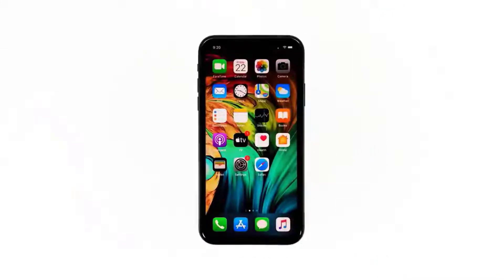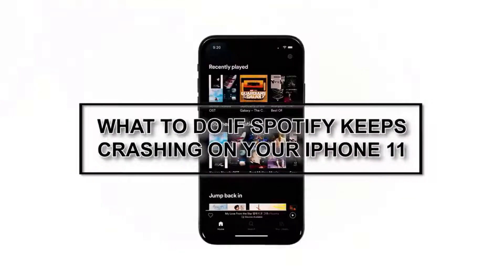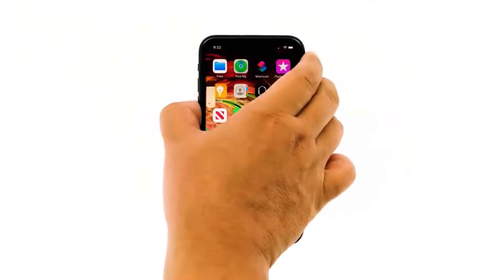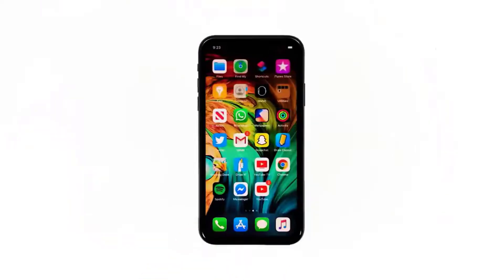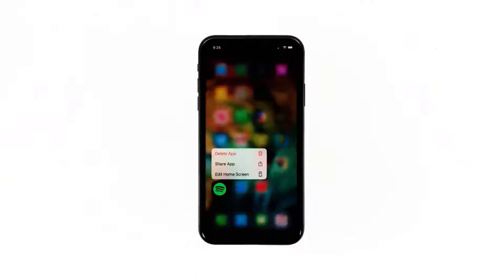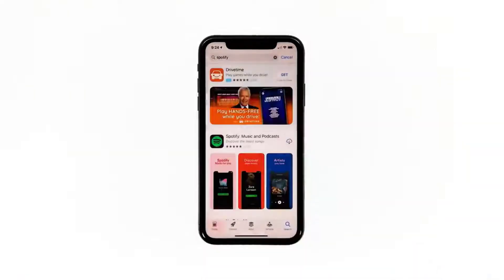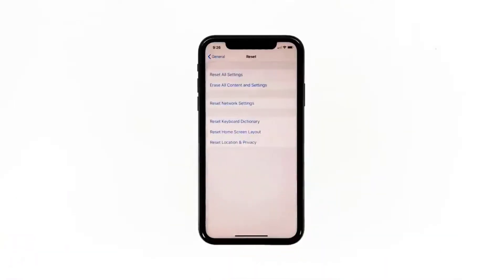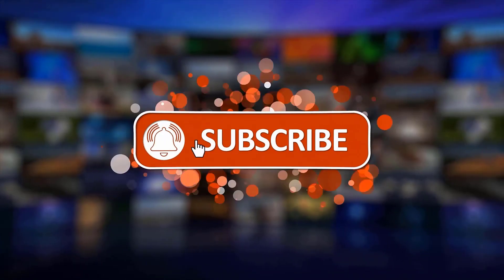How To Fix Spotify That’s Not Working On iPhone 11, Cannot Use Spotify On New iPhone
In this video, we'll teach you how to fix Spotify That’s Not Working On your iPhone 11.

00:33 Close spotify and force restart iPhone

01:34 Uninstall and reinstall Spotify

02:32 Factory reset your iPhone